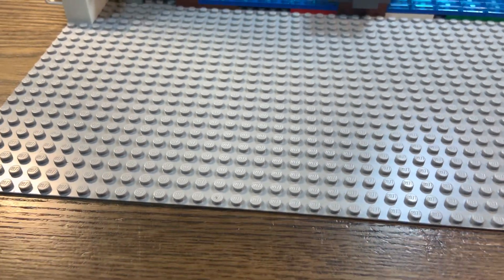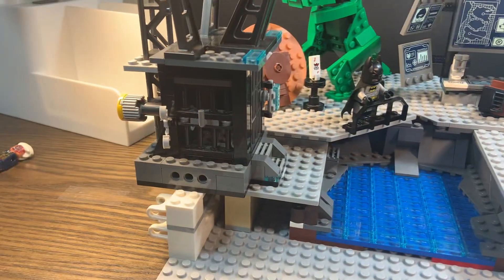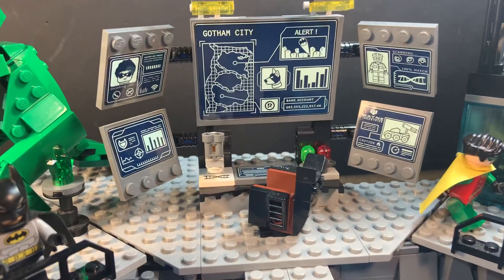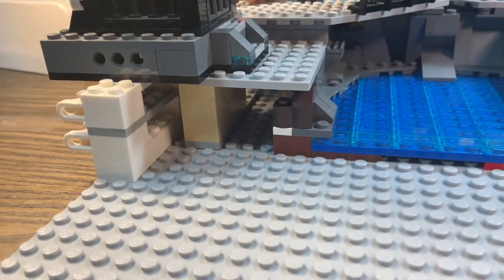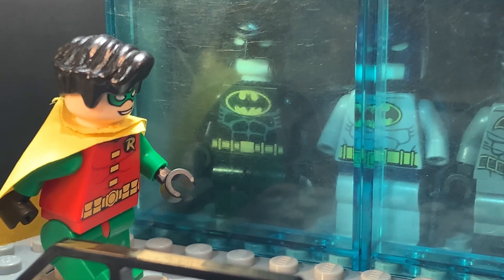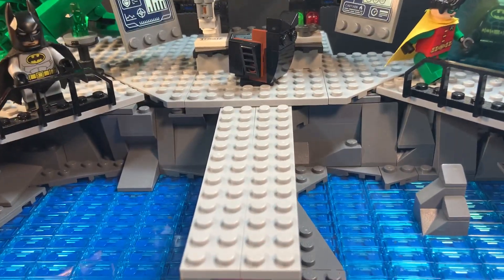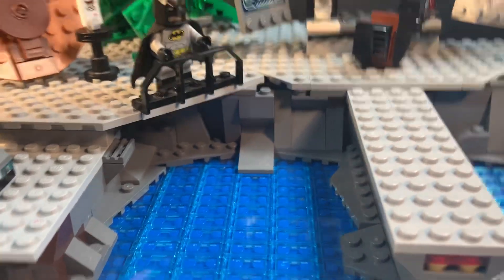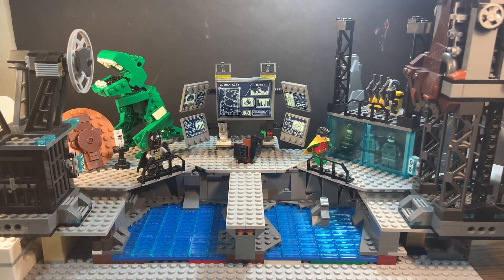Batcave MOC Tour!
I’m really happy with how this came out, maybe I’ll extend it in the future to add more stuff to it.